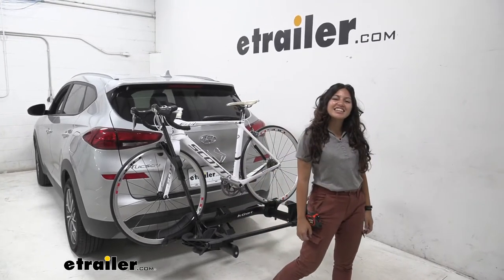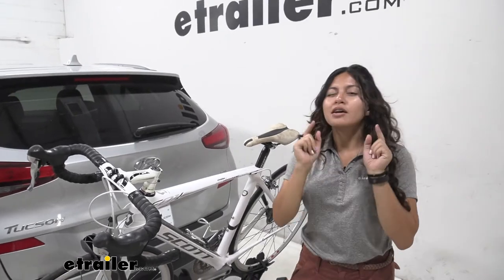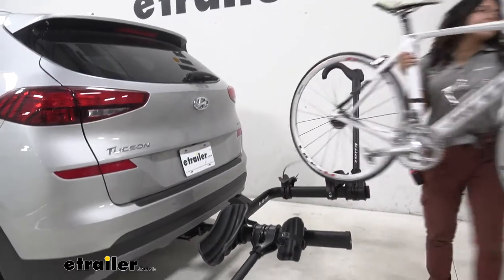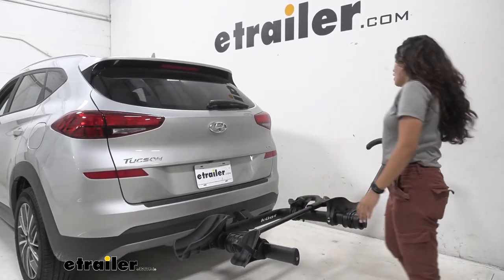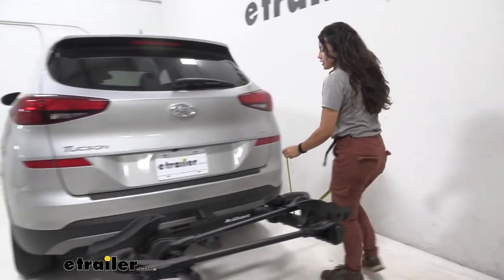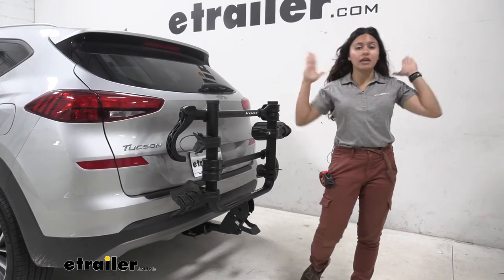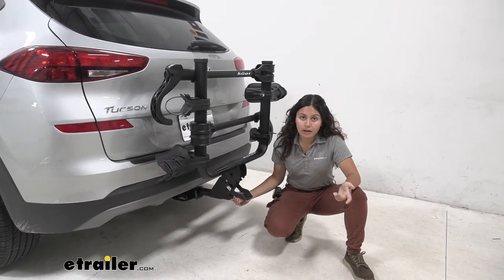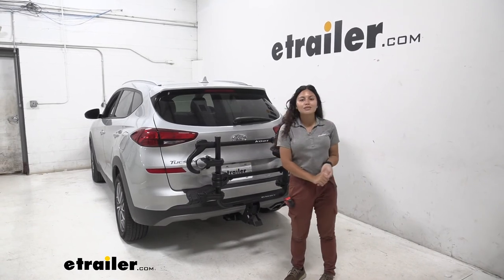etrailer | Kuat Hitch Bike Racks Review - 2020 Hyundai Tucson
Hi everyone, it's Evangeline here at etrailer. And today we are looking at the Kuat Transfer V2 2-Bike Rack here on our 2020 Hyundai Tucson. So, the Kuat Transfer has a unique goal post, or U-shaped frame design, which makes it a lot easier to mount and dismount your bikes. But also has a bunch of other premium features that are pretty good at the affordable price point. So we'll take a look at one of the features, which is that it can tilt away. What I like to do, is I like to move this frame mount out of the way.

That way I can just step right into our bike racks, step on that lever, tilt that bike rack down, and you'll want to do this if you want to access your hatch. So as you can see here on our Hyundai Tucson, there's actually clearance between our door and our handlebars, allowing us to get into our hatch, maybe grab our water, our helmets, our bags, all without having to take our bike off. If you've noticed though, I do have kind of shorter handlebars. So if you have longer handlebars, you may have a slight issue with opening your hatch in terms of clearance. But on the upside, it's super easy to take off your bike if you need to.

So let's take a look at that process. So first, our bike is mounted at two points. We have a wheel strap in the back, and we have a front wheel mount here in the front. So that front wheel mount design, I really like because then I have a carbon same bike here. So if I use the traditional hook, it comes down and holds it by its frame.

I'd be worried about warping or cracking my frame, but here with the front wheel mount, I don't have to worry about that. Also, if I have alternate frame bikes, like my women's bikes, or children's bikes, or step-through bikes, I don't need to get a frame adapter bar because of that front wheel mount. So when you want to take your bike off, you start by the rear wheel strap. You press the lever right over here, pull that strap up, and then out. Try to leave it as much to the side, so it's not tangled up in your spokes when you take your bike off.

Then you go over here to the front, hold onto your bike as you do so, because the moment you release this, this may tilt backwards. So you press that button, lift up on that hook, push that out, and from here it's just a slight lift, and you're ready to go on a bike ride. And with the bike out of the way, we get to take a closer look here at our cradles. So we have our rear wheel cradle, and this has the certain grooves for the different bike tires that you might be carrying. So whether you have the really thin road bikes, that tire, or the really wide, fat bike tire, this is going to fit. Now, on its own, it can fit tires up to three inches wide. But if you have a fat bike tire, this can fit tires up to five inches wide if you get this separate fat bike strap adapter. So that strap goes in and wraps down on each side to secure your rear wheel. Over here in the front, we have this large front wheel cradle. It also has those grooves. It also has an adjustability for different wheel bases. And then you have this front wheel clamp. So this clamp comes down and secures your front wheel. You have different options for when you want to store it. I like to put it all the way to the end. That way, I keep the middle of my goal posts as clear as possible. This does have a weight capacity of 40 pounds per bike with this version. It comes in two versions. One has an inch and a quarter shank. The other has a two inch shank. So if you had the inch and a quarter shank, you get 40 pounds per bike. If you have a two inch shank, you get 60 pounds per bike. We'll talk about that a little later when we talk about how it fits into our hitch. Right now, we're going to talk about how much length this adds to the back of your vehicle. So here on our Tucson, we're going to measure from our rear bumper all the way to the end of the bike rack, and it sits at 34 inches. That's pretty normal for a two-bike bike rack, but it's still going to be a length you're going to have to remember whenever you're backing into your garage, or trying to park into a really tight spot, that there is that length added back there. Let's also take a look at ground clearance. So measuring from underneath the trape, it sits at about 20 inches for ground clearance. Underneath the shank, we have a ground clearance of 13 inches. So our hitch here on our Tucson actually sits kind